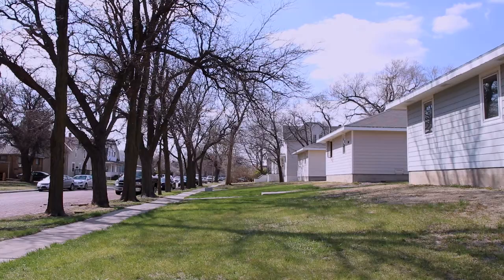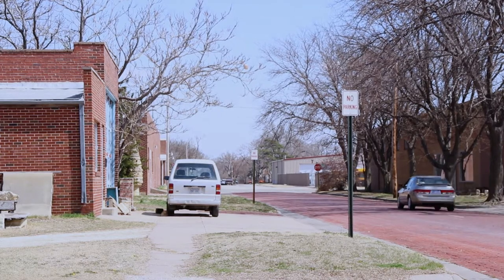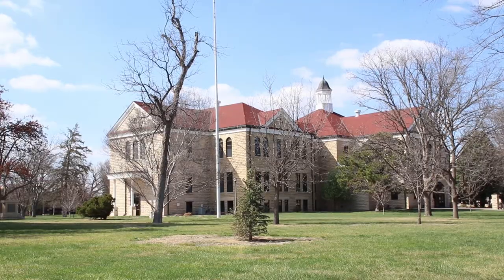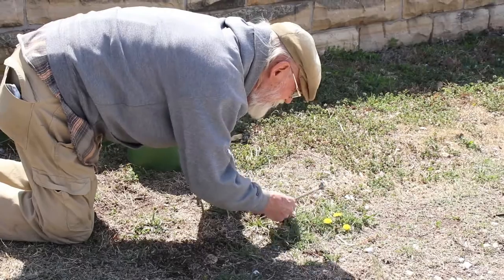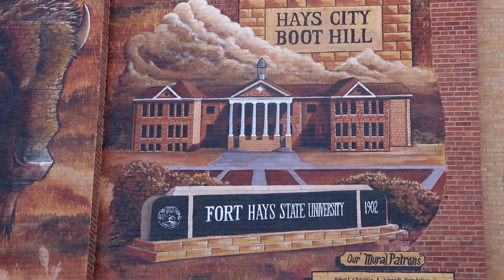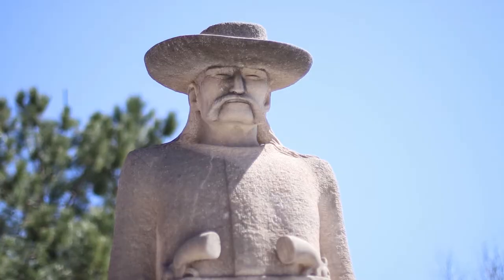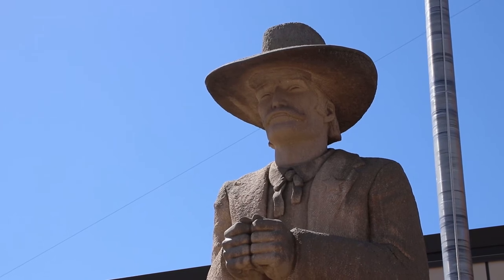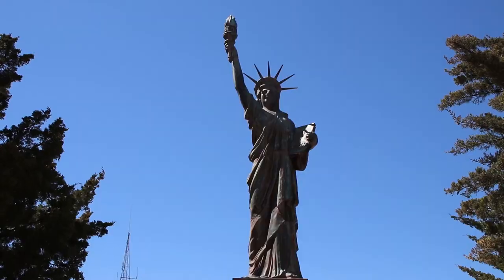Pete Felten 2018 - Weiwei Chen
Hays, Kansas
Fort Hays State University
(Weiwei Chen)